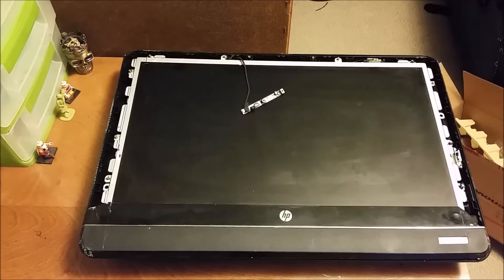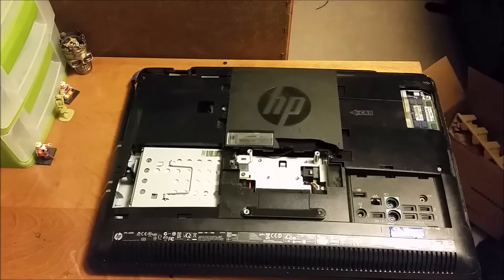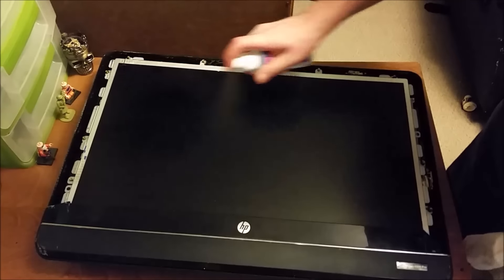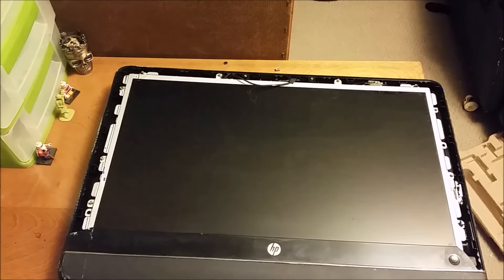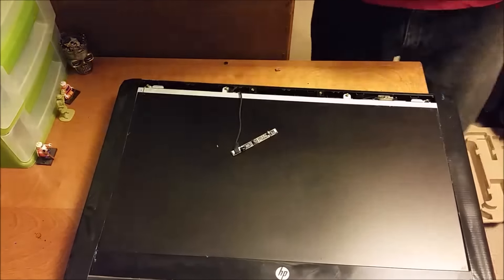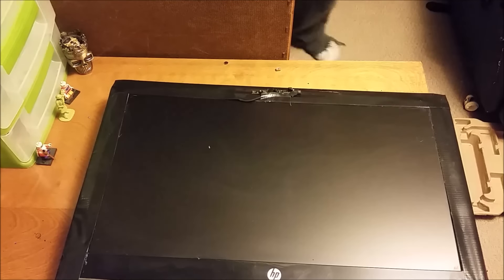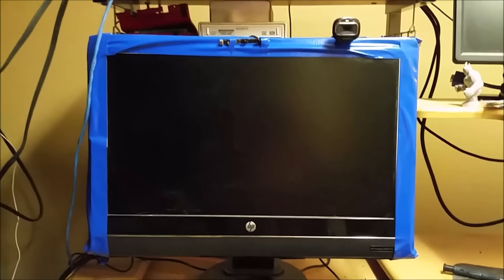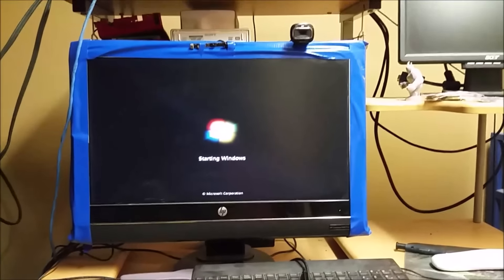Dumpster All In One Computers Re-Framed With Duck Tape And Mounted With Monitor Stand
I got two PCs headed to the dumpsters because their plastic frames/shells were breaking apart and had no stand at all.